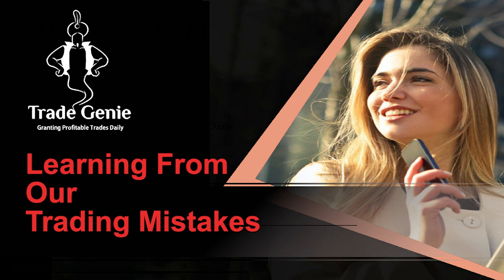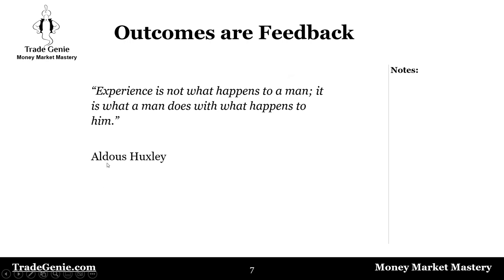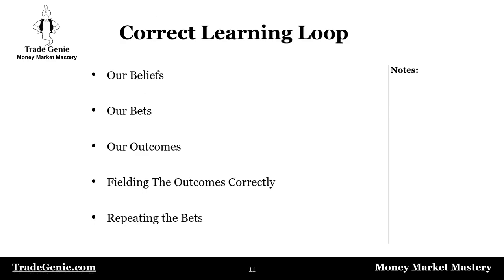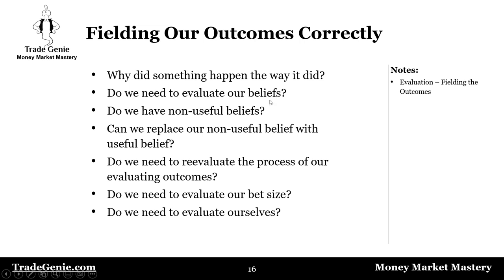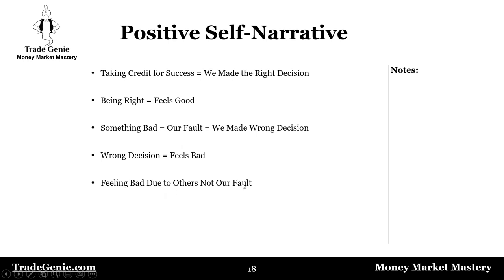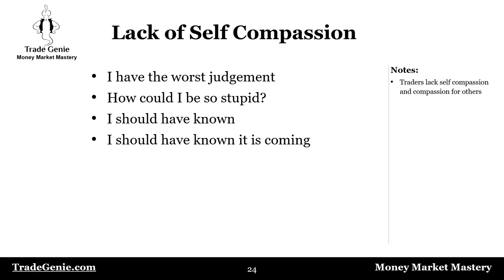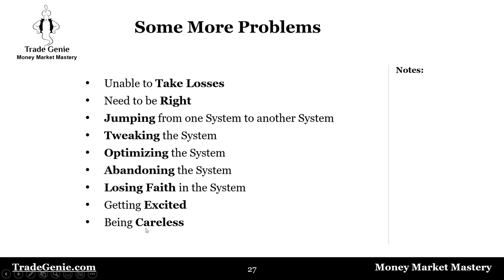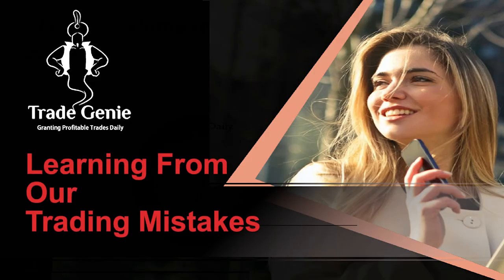Learning From Our Trading Mistakes - Trade Genie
This is a 1 hour and 02 minutes session from Trade Genie where I go over a few trading strategies which consistently make money. I explain in detail the following Topic.

- Learning From Our Trading Mistakes

Head Office:

Trade Genie Inc.
315 South Coast Hwy 101,